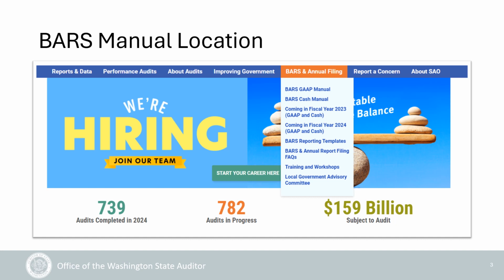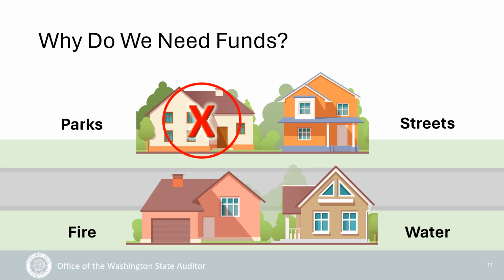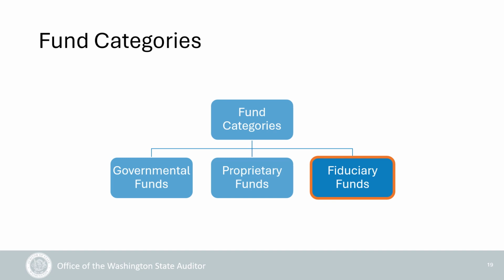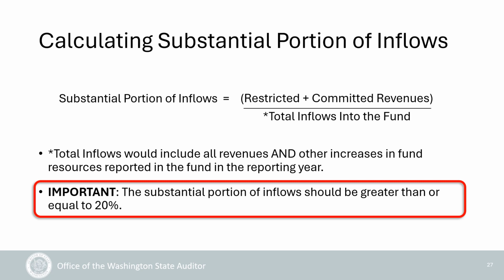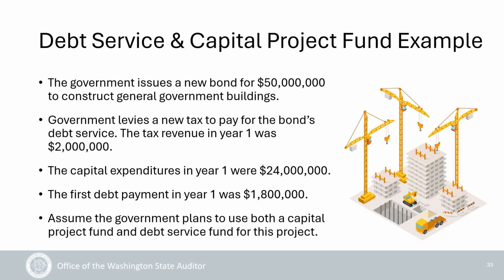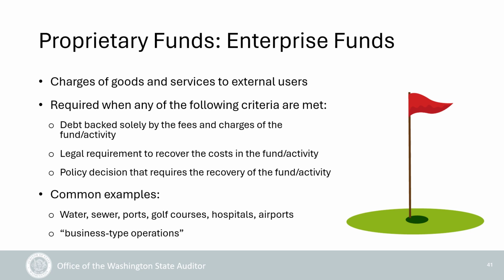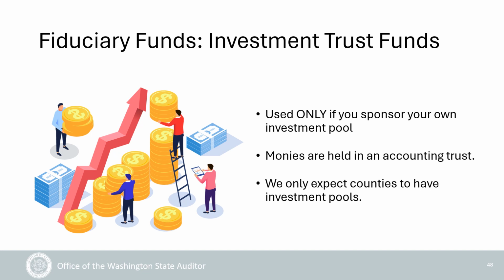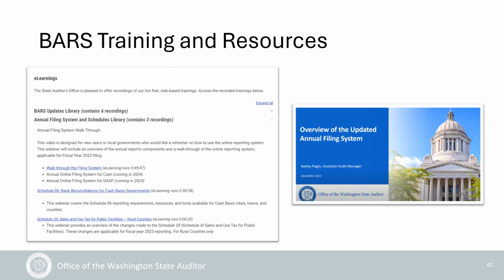Introduction to Fund Principles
The Office of the Washington State Auditor provides an introduction to fund principles. Viewers will learn what funds are, the categories of funds, and the types of funds within those categories. This training is applicable to both GAAP and cash basis governments.